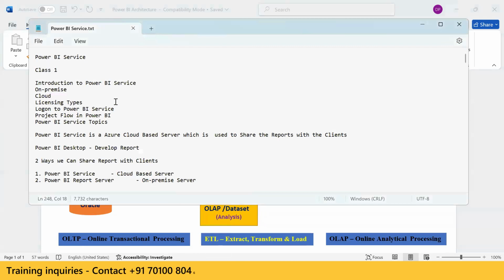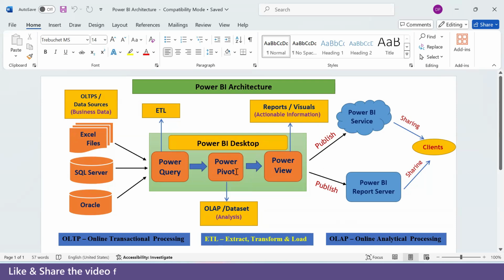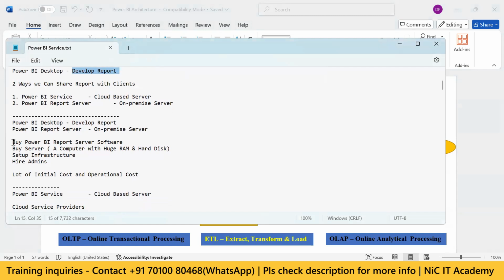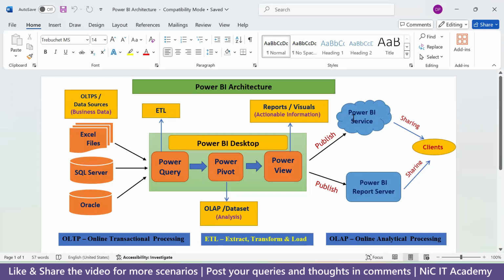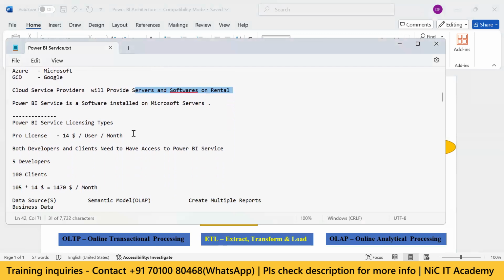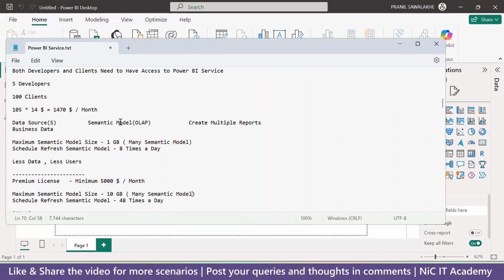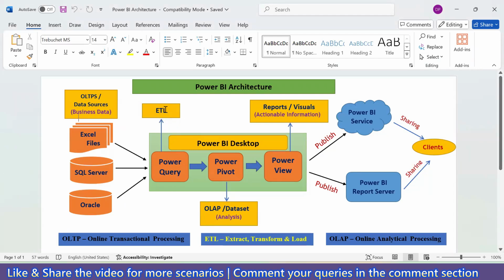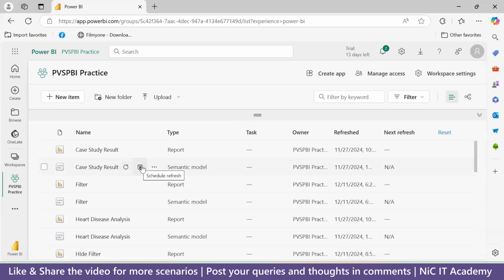Power BI Service | Microsoft Power BI tutorial for beginners | NIC IT Academy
✅Chapters:✅

00:04:15 Introduction to Microsoft Power BI
00:09:22 Microsoft Power BI architecture
00:30:49 Overview of Power BI components
00:35:05 Power BI vs Tableau vs Looker vs Qlikview
00:36:19 Why Power BI?
00:40:57 Microsoft Power BI Industries
00:41:51 Microsoft Power BI career opportunities
00:43:25 Microsoft Power BI developer salary in India
00:54:19 Microsoft Power BI live training
00:57:43 Power BI dashboard

power bi,
power bi,
power visualization,
data analytics,
metric, report,
models,
support,
analysis,
business intelligence